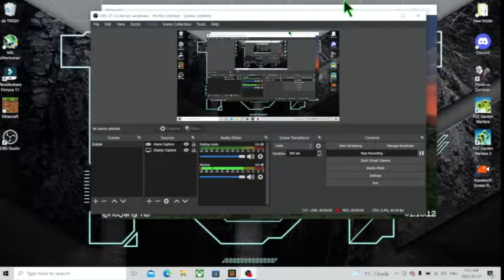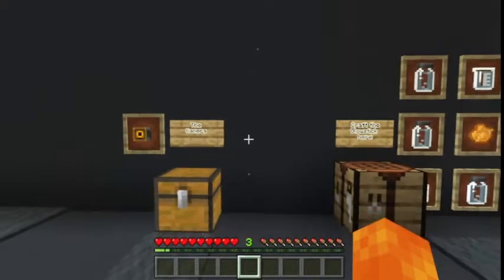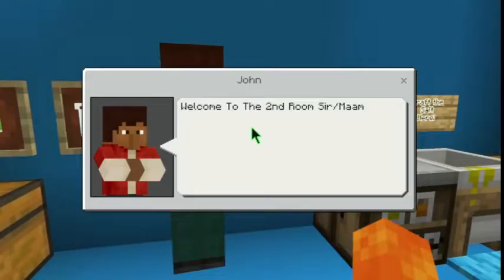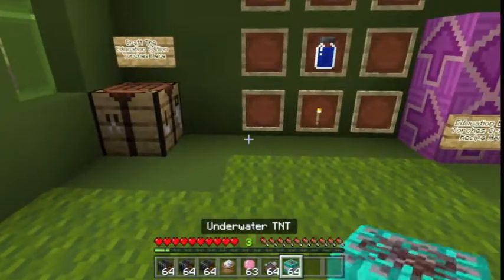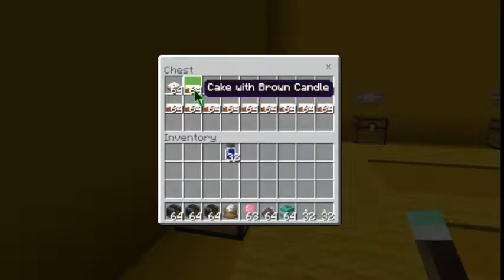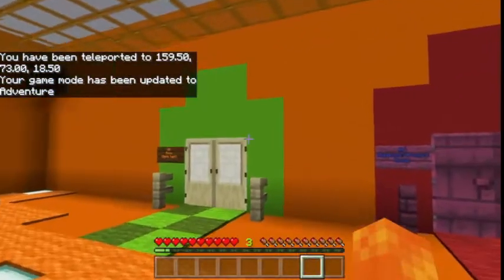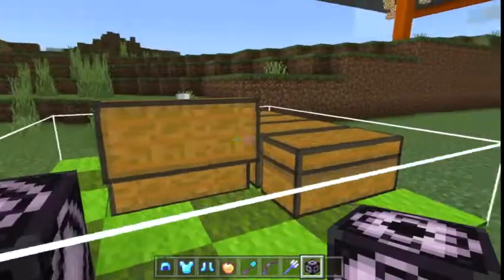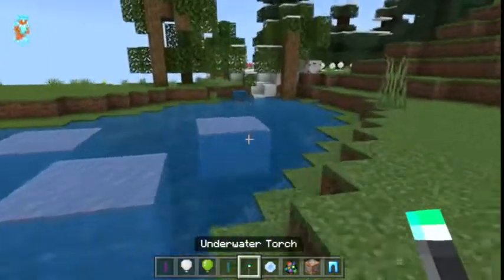Secret Blocks Map! link in description